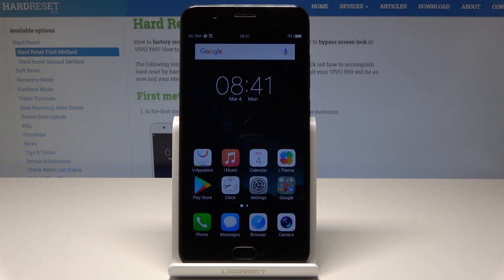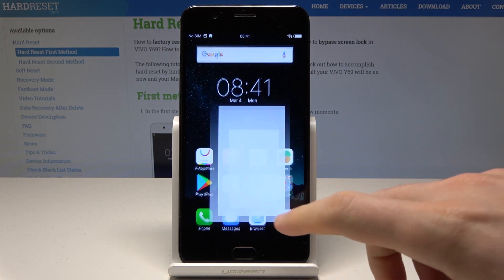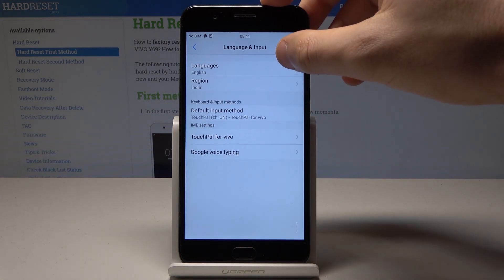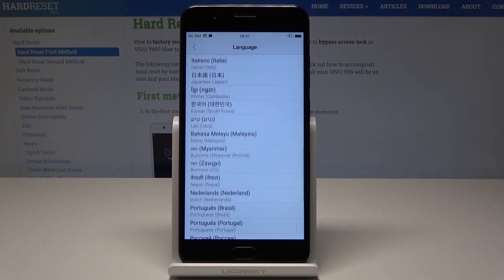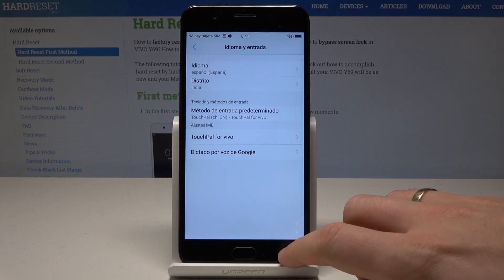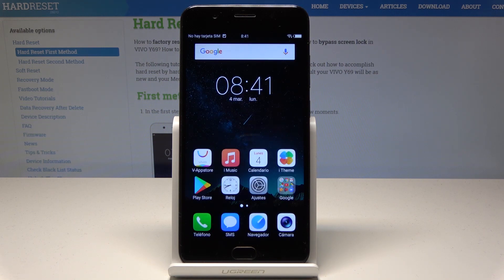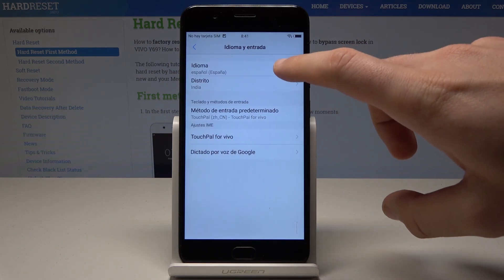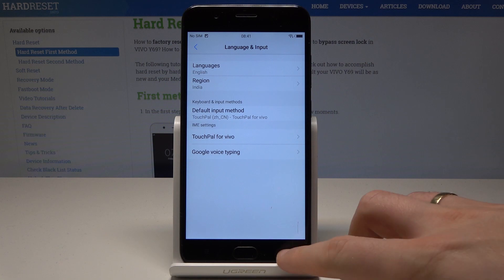How to Set Up Language in VIVO Y69 - Language Settings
We are presenting a video tutorial about the language of VIVO Y69. If you are looking for a method of changing the current language in your Vivo smartphone, then follow our instruction and get into language settings to quickly set up language of your VIVO Y69.

How to set up language on VIVO Y69? How to choose language in VIVO Y69? How to get access to the list of languages in VIVO Y69? How to change language in VIVO Y69? How to find desired language in VIVO Y69?